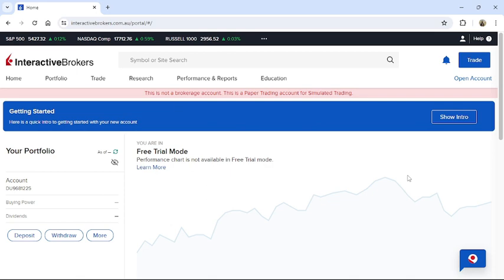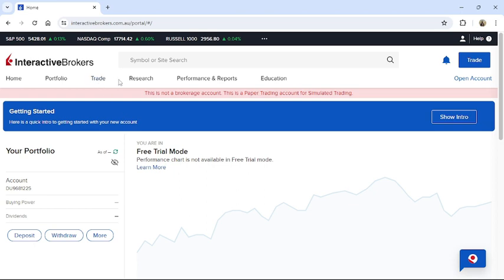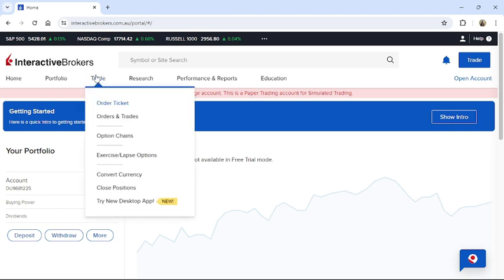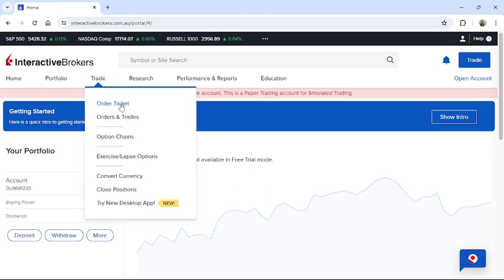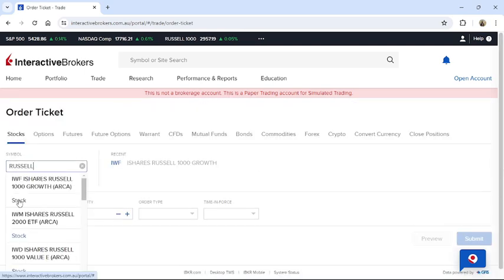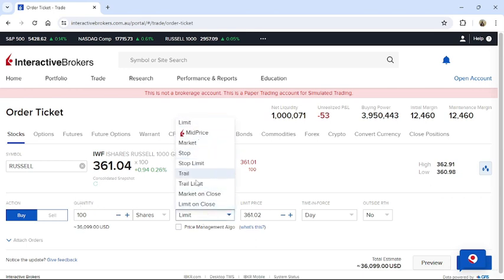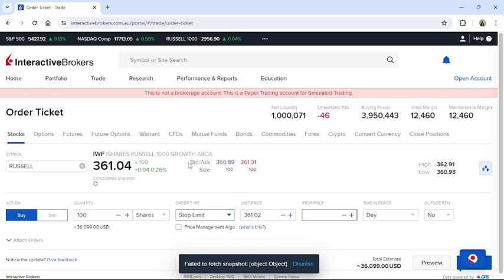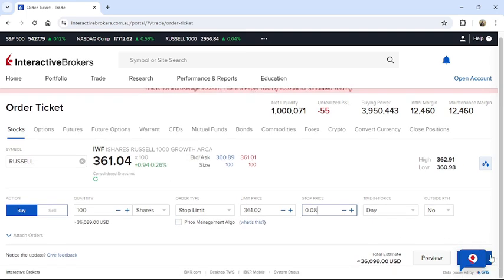How to Add Stop Loss in Interactive Brokers in 2024?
Protect your investments by learning how to add a stop loss in Interactive Brokers! Our detailed guide, 'How to Add Stop Loss in Interactive Brokers,' provides step-by-step instructions to set up stop-loss orders. With clear instructions and practical tips, you'll be able to manage risk effectively. Whether you're trading stocks or other assets, this guide is perfect for you. Join us as we show you how to add a stop loss in Interactive Brokers. Don't miss out – safeguard your investments today!